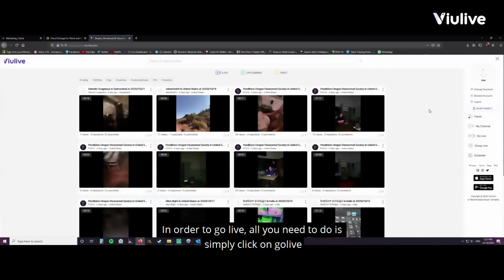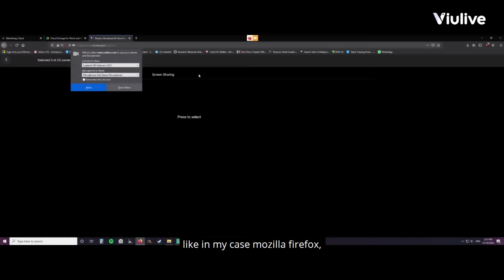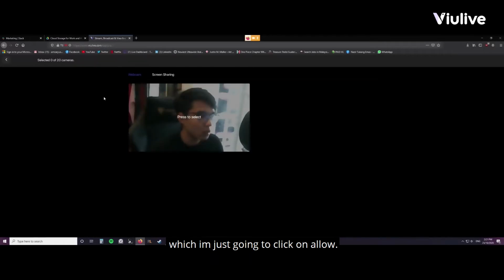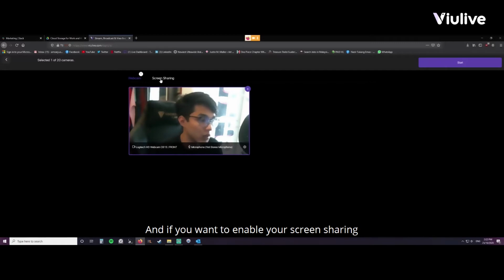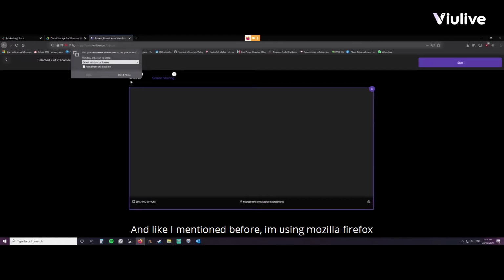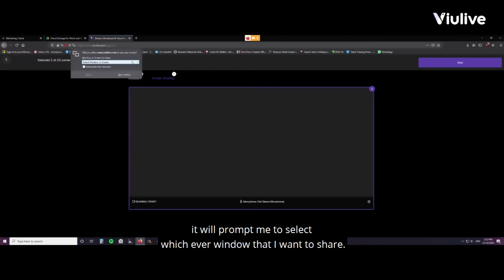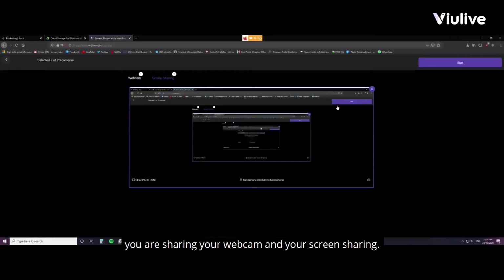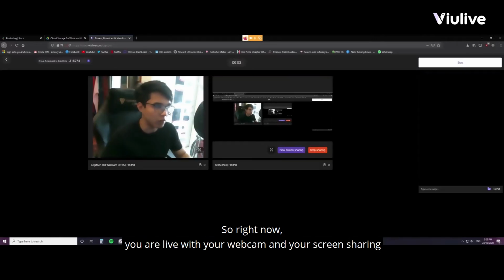How to start live streaming to ViuLive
A few simple steps to start live streaming to ViuLive platform.